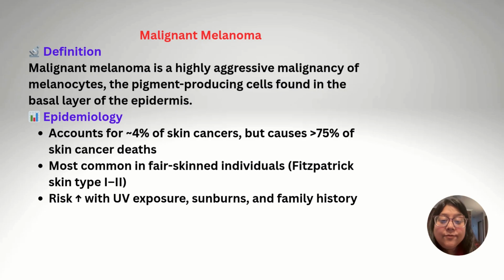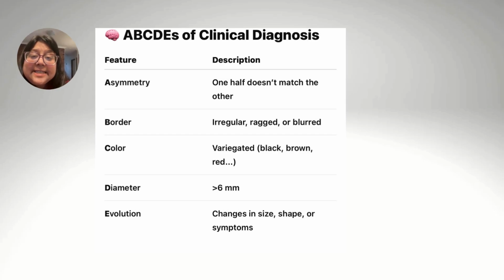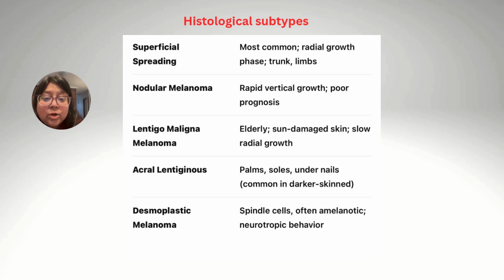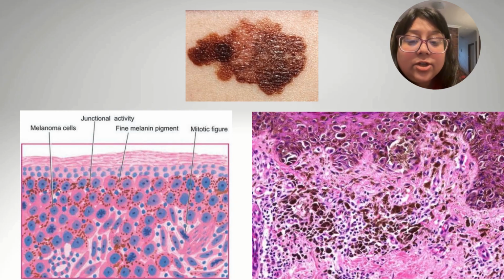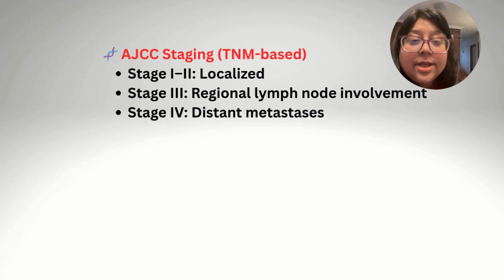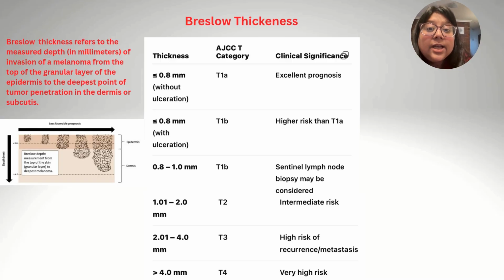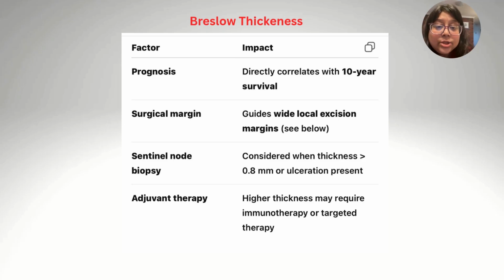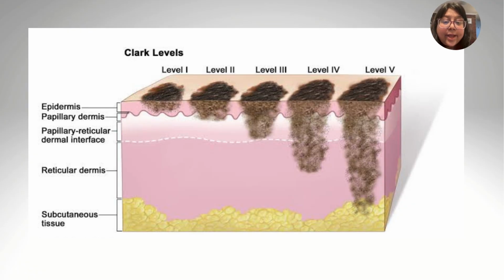Malignant Melanoma| By Dr. Aditi Kumar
Malignant Melanoma- Risk Factors, pathogenesis, diagnosis, morphology, IHC,Treatment and Prognostic markers.